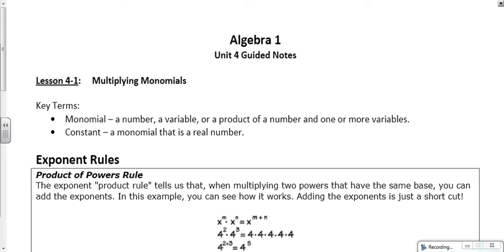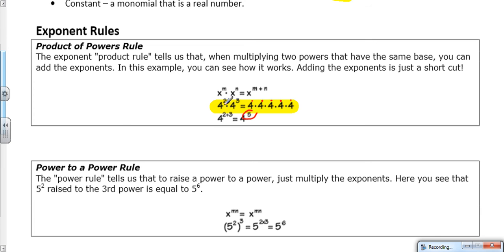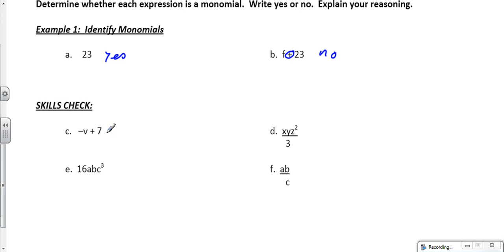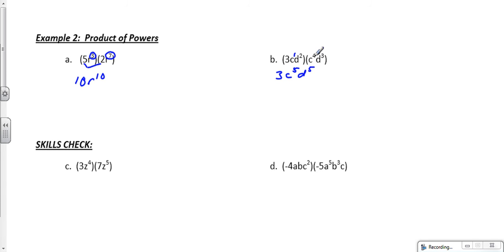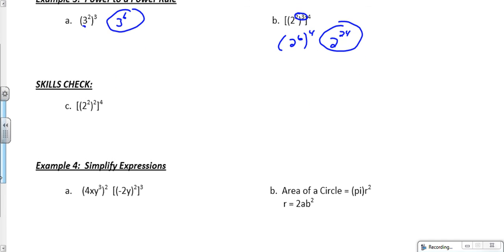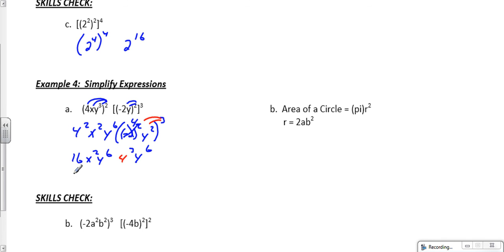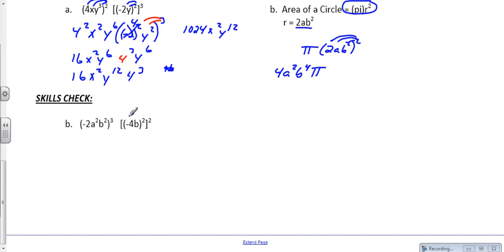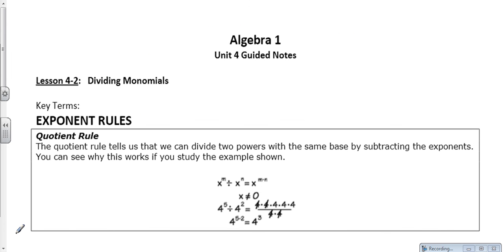A1 L4 1 Warneke